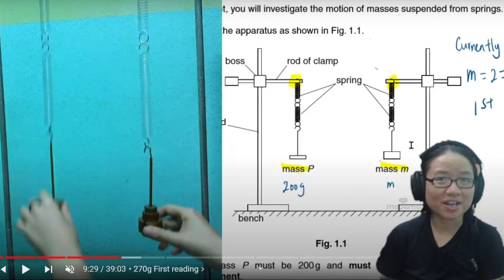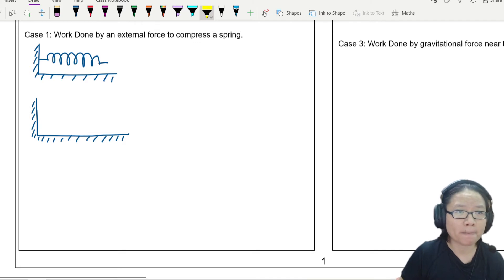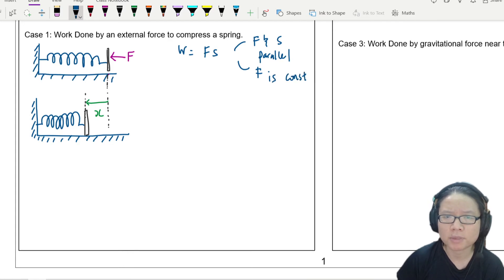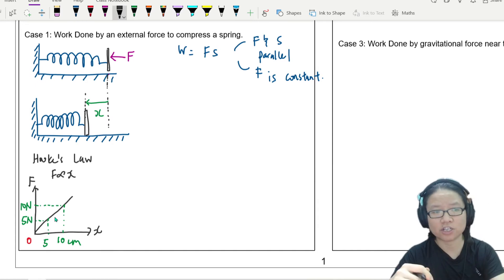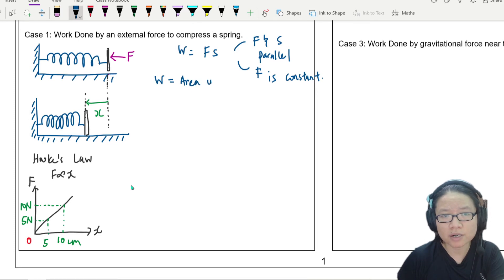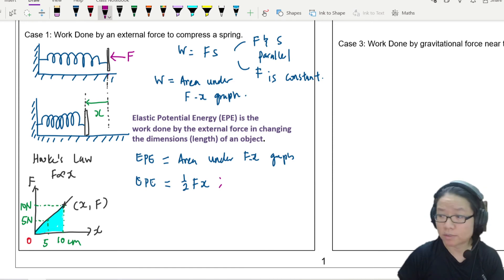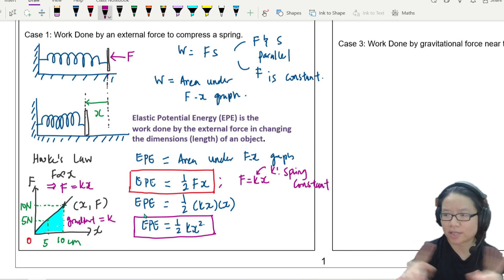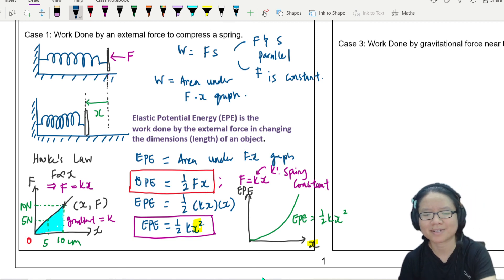5.1b Elastic Potential (Strain) Energy | AS Work Energy Power | Cambridge A Level Physics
How can energy be stored in a deformed object?
00:00 Spring experiment
00:43 Derivation of energy equation
02:23 Hooke's Law F = kx
03:45 Area under the F-x graph
04:22 Definition of EPE
05:27 Equation for EPE
07:02 Graph of EPE against position

PRACTICE QUESTIONS
MJ13 P13 Q15 (pg5) Spring extension
MJ14 P12 Q19 (pg8) Force-extension curve
ON14 P11 Q13 (pg9) Spring Bounce
ON18 P11 Q16 (pg21) Energy of Oscillating Spring
MJ19 P11 Q20 (pg23) Spring energy graph
MJ19 P12 Q18 (pg24) Bungee jumper graph
MJ20 P12 Q16 (pg29) Spring graph
FM21 P12 Q15 (pg32) KE of compressed spring